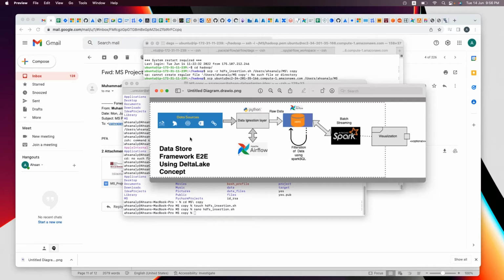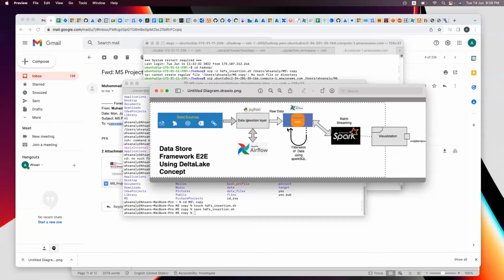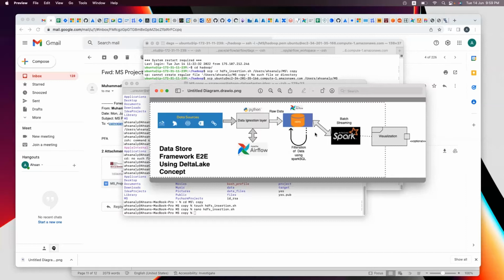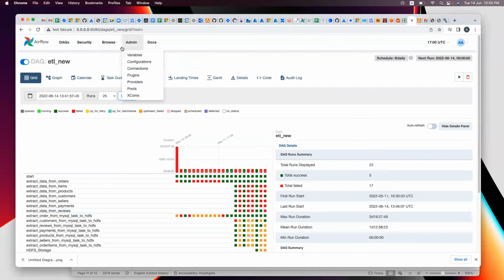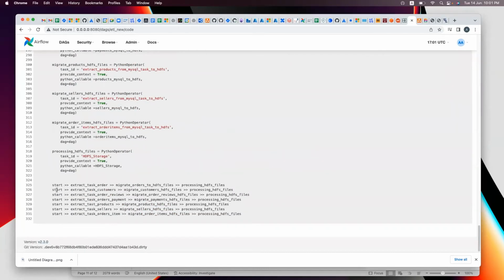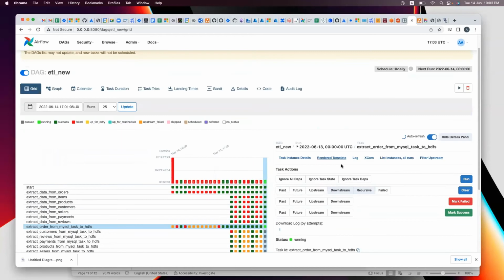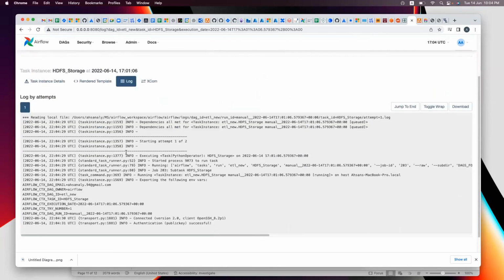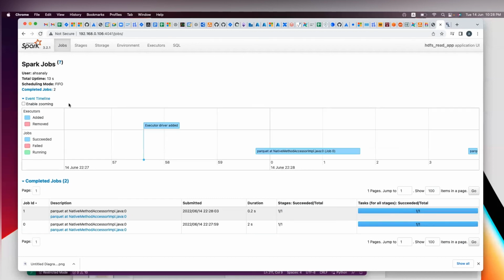Data Engineering Pipeline with Airflow, HDFS, and Spark - IBA's Ahsan Ali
A basic pipeline of data engineering with ingestion, HDFS storage and Spark processing